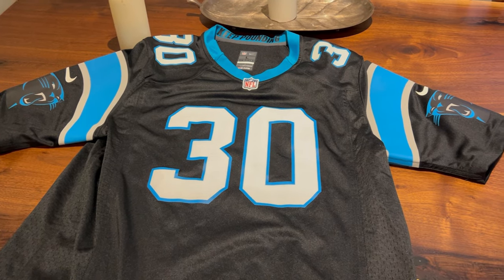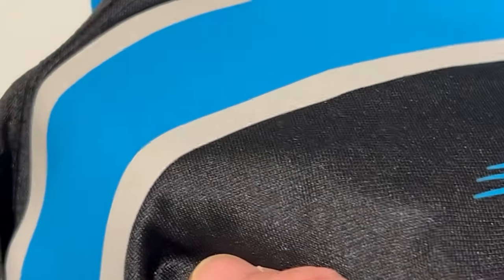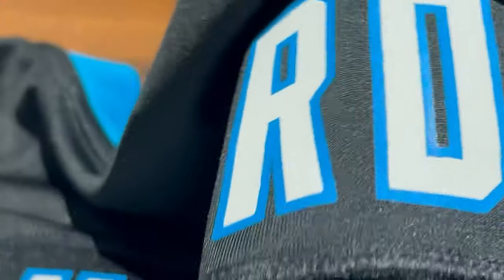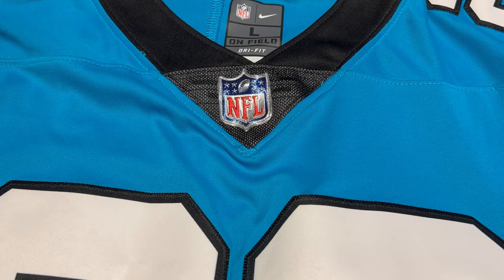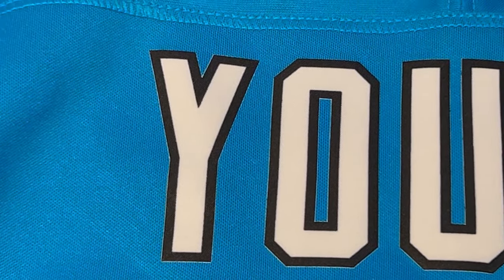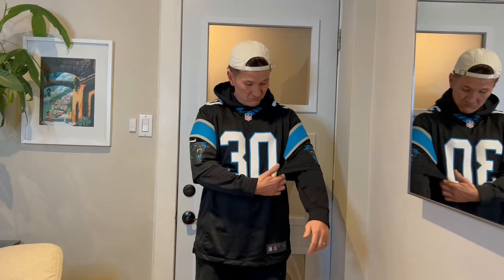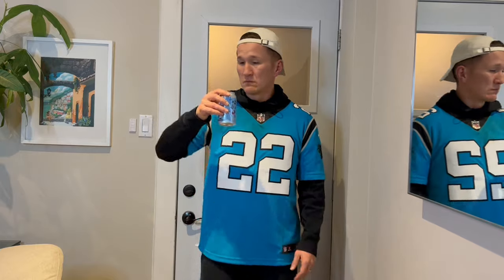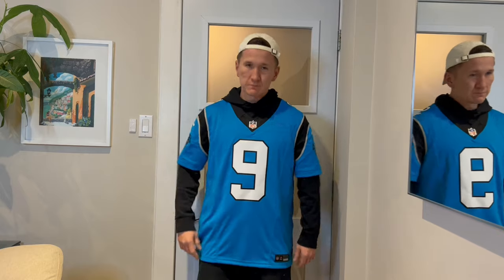NFL JERSEY REVIEW: BIG CHANGES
Game?
Limited?
Neither?
I let you know which jersey to buy and for what occasion